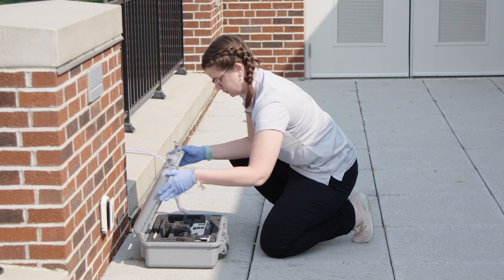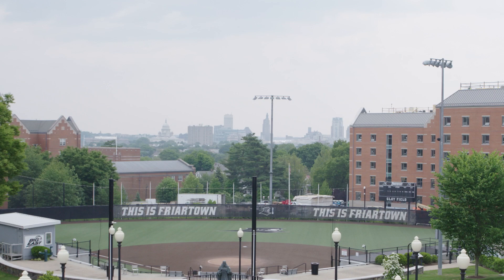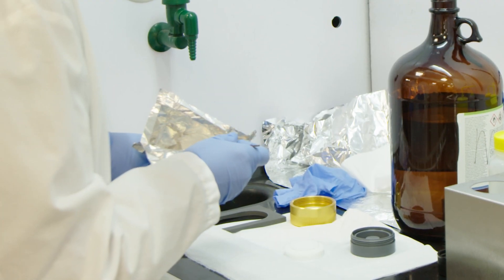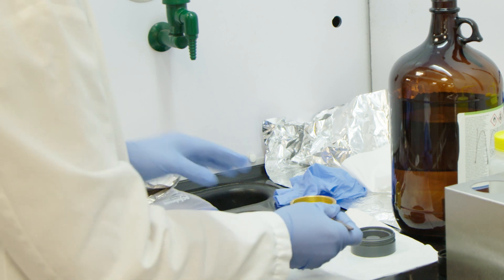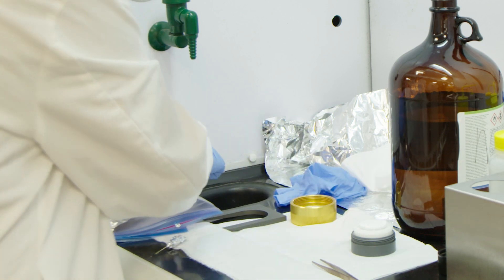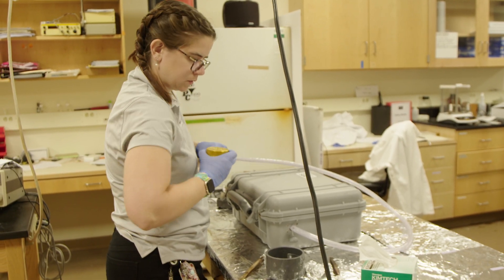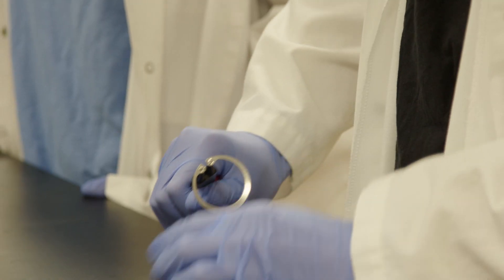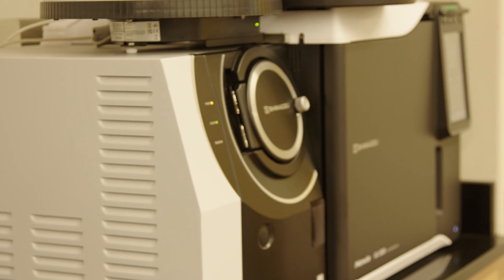PCresearch: Canadian wildfire smoke becomes research opportunity for PC chemistry professor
The devastating wildfires in Canada sending smoke throughout the northeast presented an opportunity for Adelaide Clark, Ph.D., assistant professor of chemistry and biochemistry. She typically studies the chemical composition of wildfire smoke samples sourced from the Pacific Northwest, but this week, she and her students have collected samples of wildfire smoke right from campus. "We never imagined being able to capture wildfire smoke here in Rhode Island," she said.

Clark received Rhode Island IDeA Network of Biomedical Research Excellence grant funding for work in her lab, which includes four PC student researchers over the summer, as well as other sources.